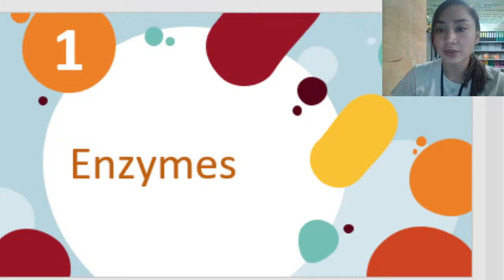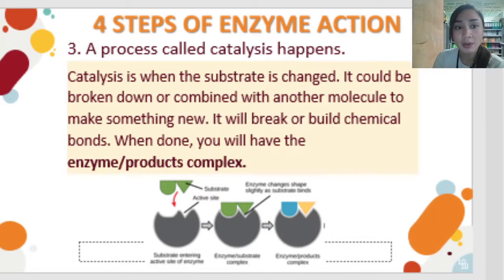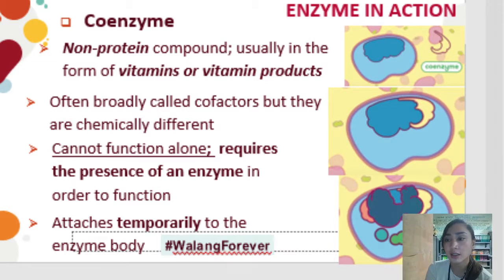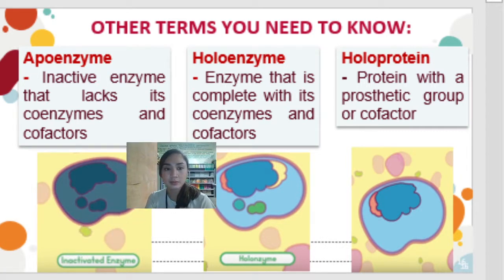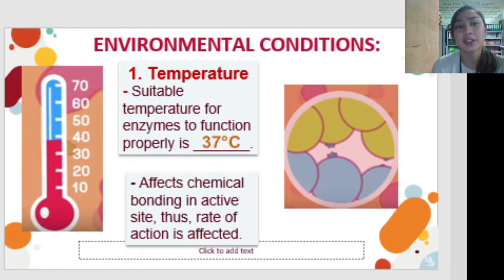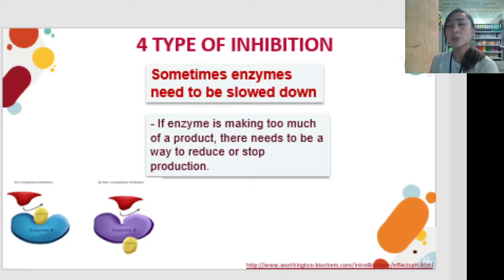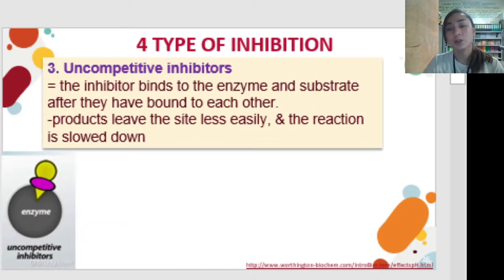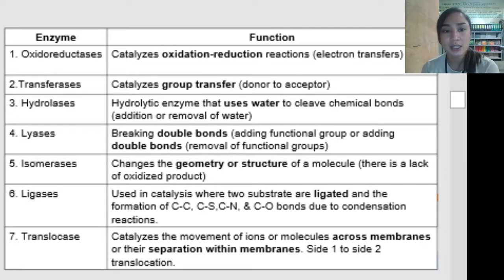MODULE 6 Enzymes | JSSerrano | Gen. Biochemistry